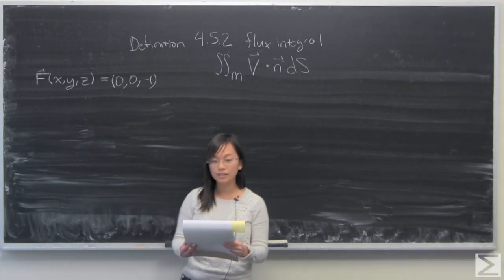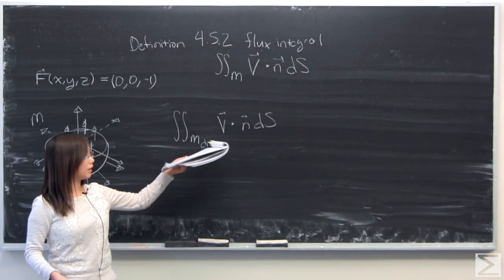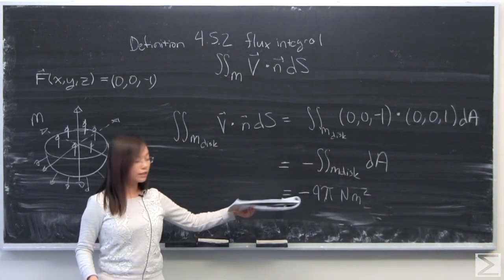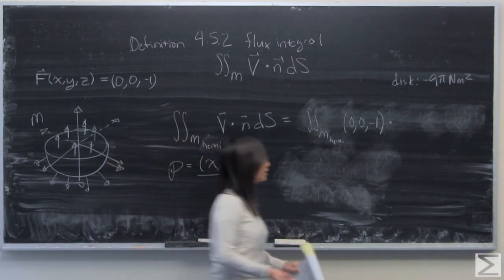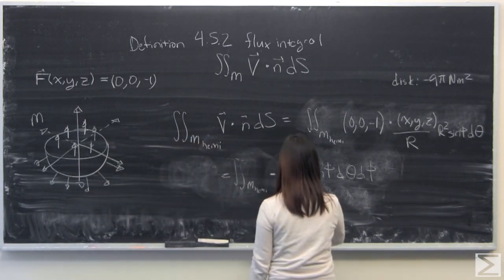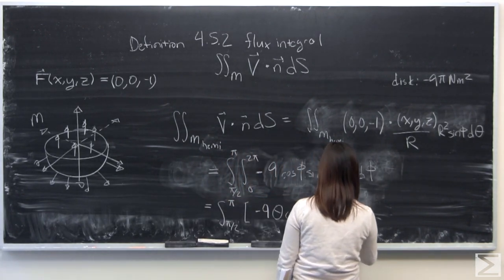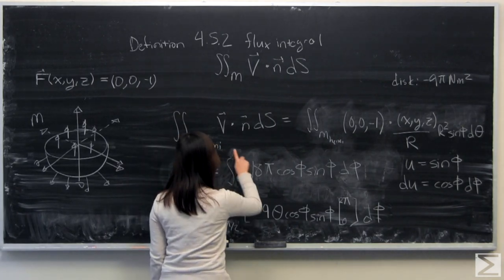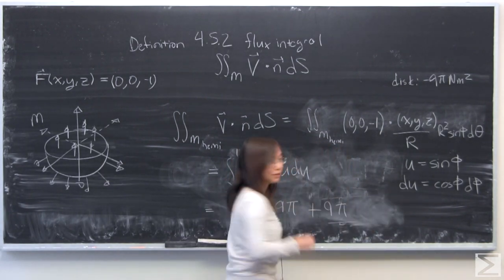Worldwide Multivariable Calculus Ch 4.5 #19 (Corrected)